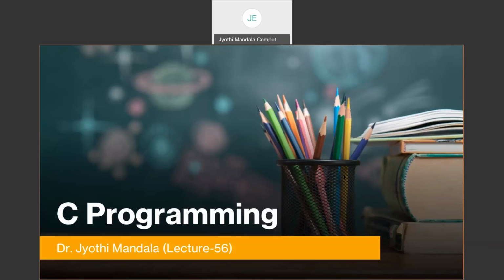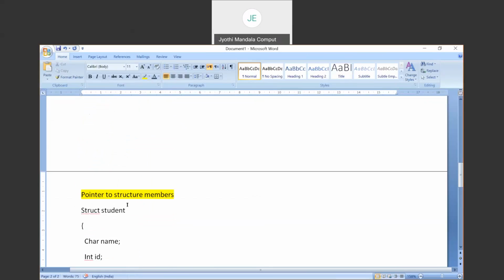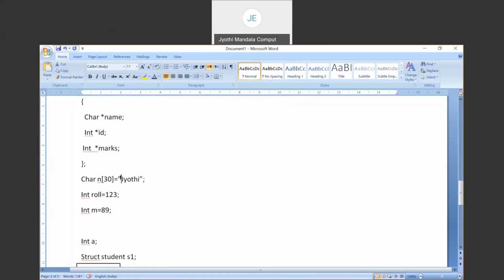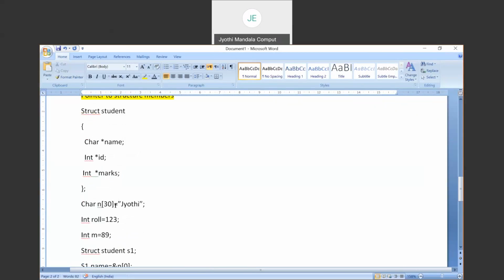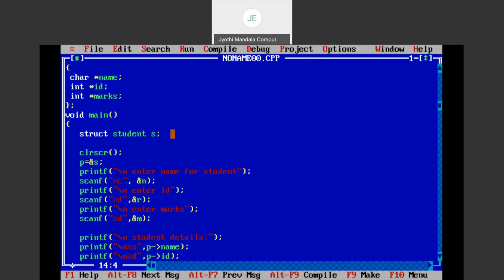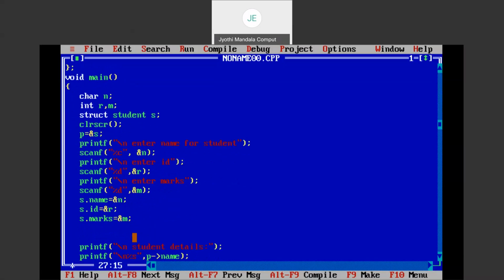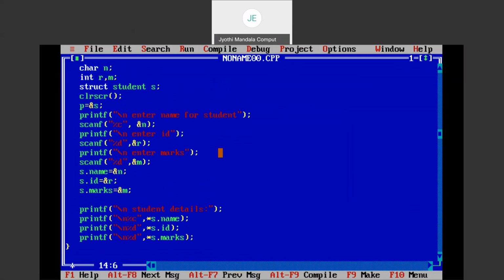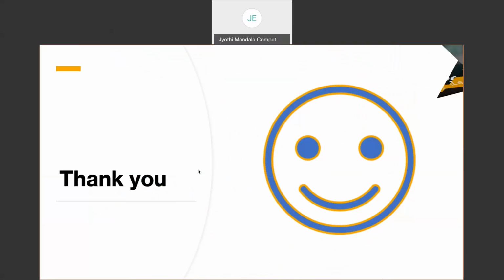C Programming: Lecture #56: Pointers to Structures - Method-2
Hello Everyone,
 In this lecture #56 U can learn how pointes can be used with members of structure elements in detail with example
Learn the following courses:
Good Luck!!!